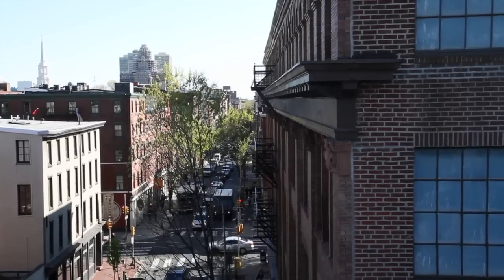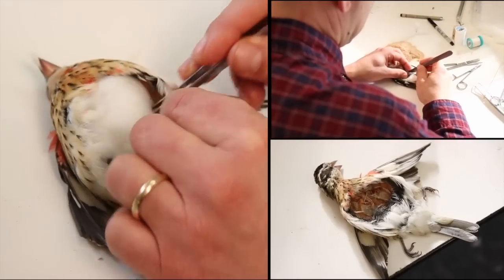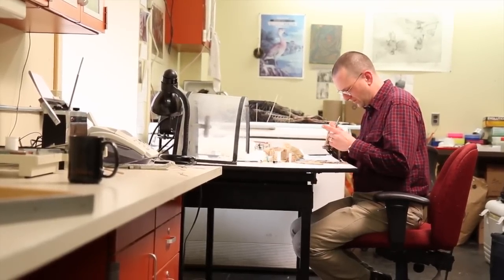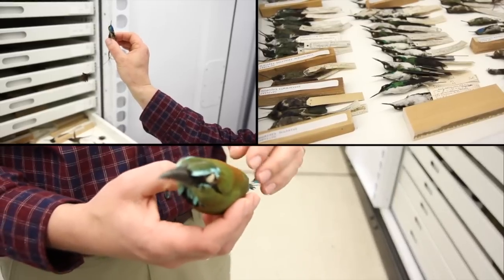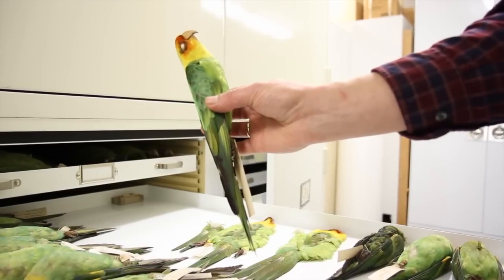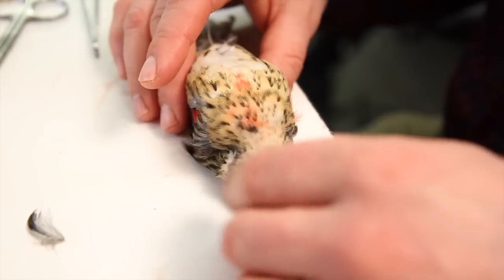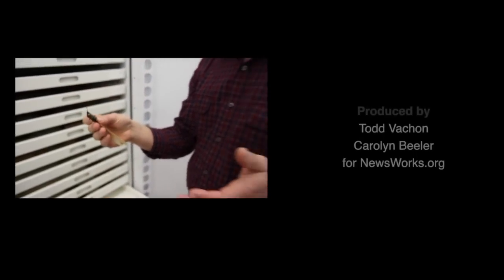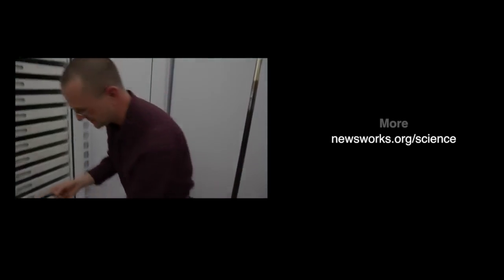The Ornithologist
Only a fraction of the collection at the country's oldest natural history museum is out in the open for visitors to see.
Eighteen million plant and animal specimens are catalogued and stored in huge metal cases for research purposes upstairs at the Academy of Natural Sciences of Drexel University.
Nate Rice, collection manager of ornithology, spends most of his time caring for and managing the more than 200,000 bird specimens there.